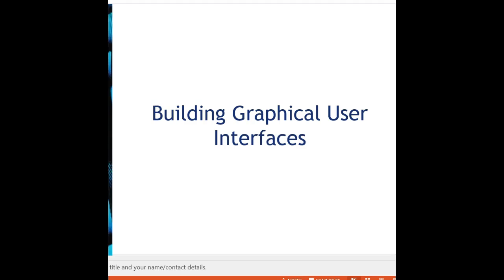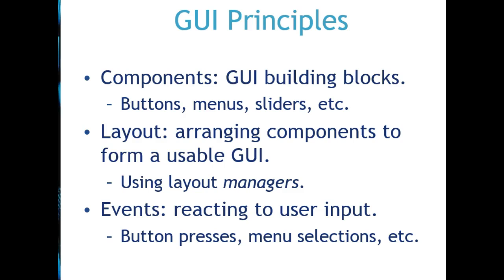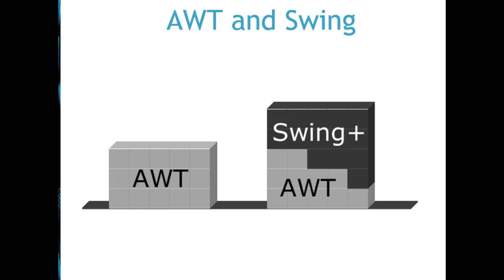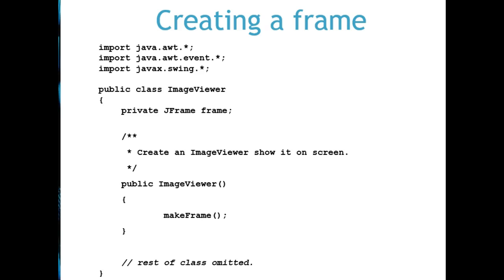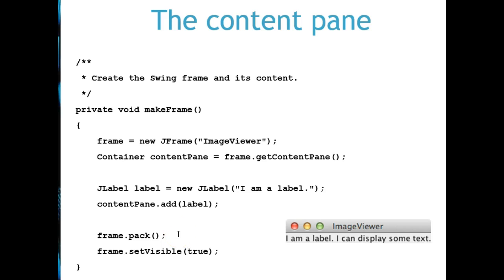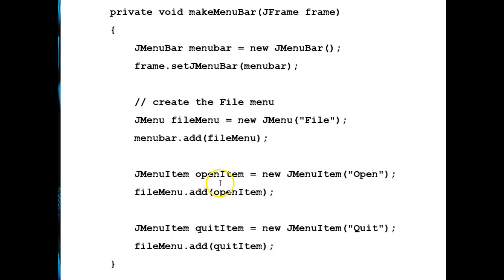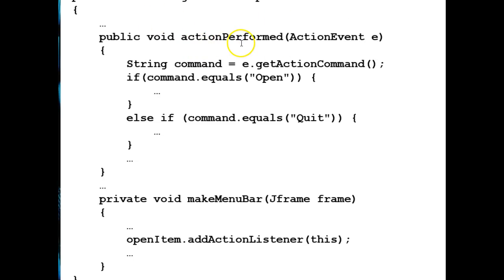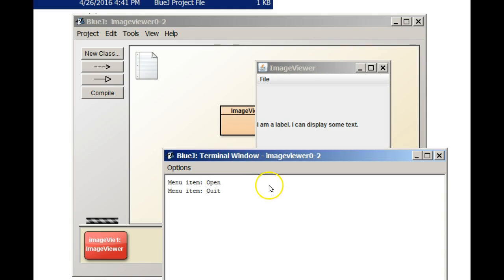chapter 13 part 1